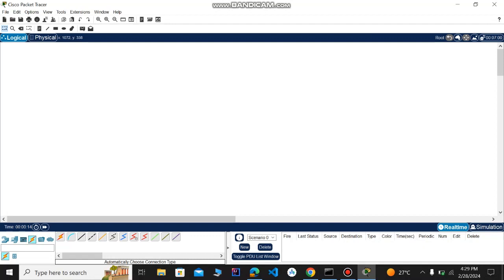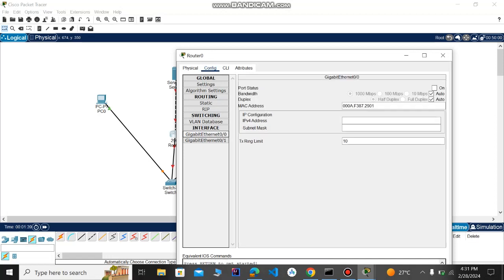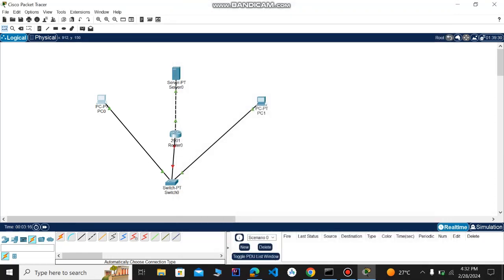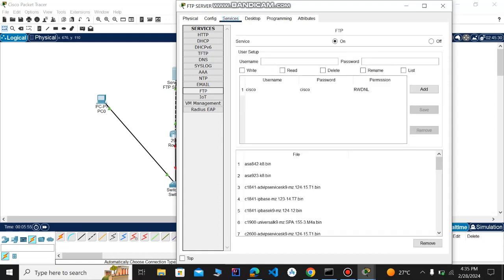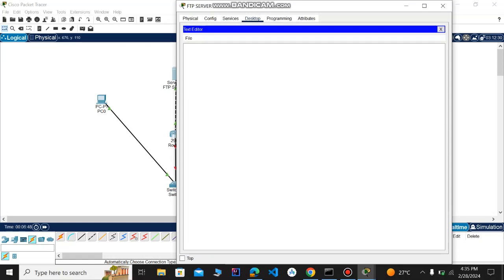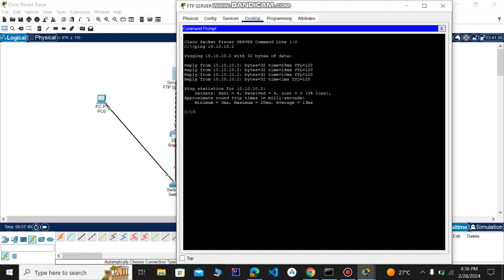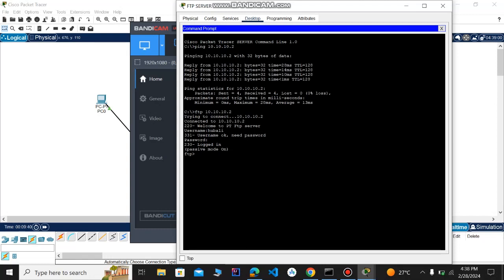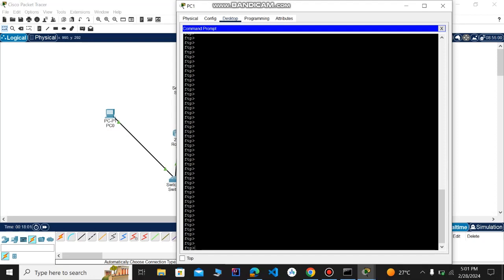File Transfer Protocol(FTP) CONFIGURATION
FTP Configuration using cisco packet tracer